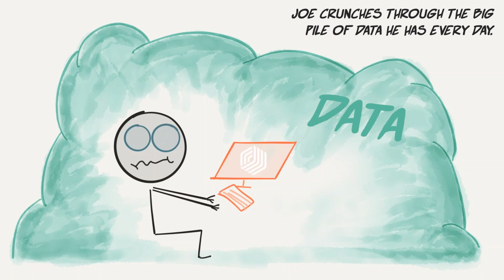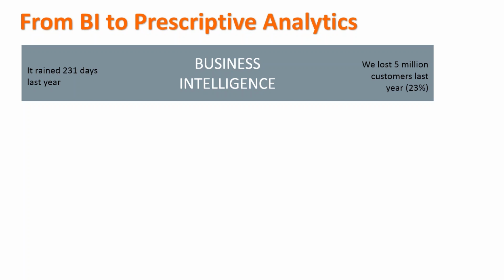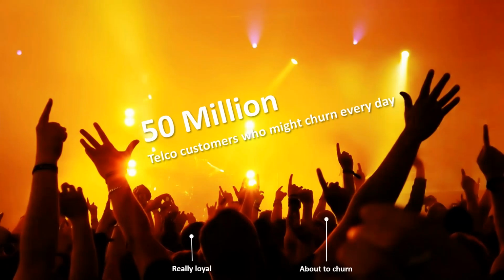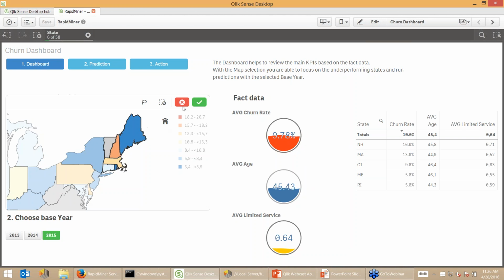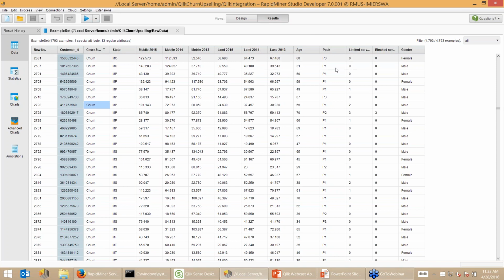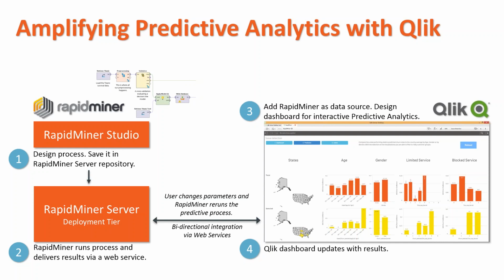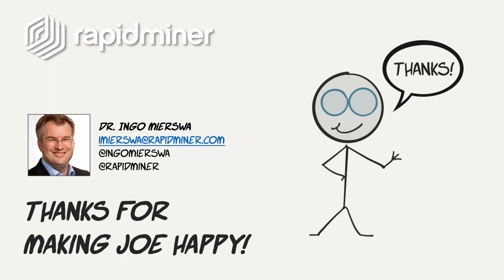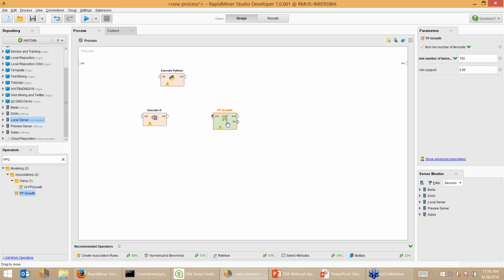Amplify Predictive Analytics with Data Visualization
Data science teams are often frustrated at the length of time it takes to get their expert models into the hands of business users. With Qlik and RapidMiner, those days are over. Organizations who have invested in data visualization can now easily use predictive analytics to uncover hidden insights within big and disparate data.

Join Dr. Ingo Mierswa, RapidMiner Founder and CTO, as he demonstrates how to put predictive and prescriptive analytics directly into the hands of every Qlik user. Make more meaningful decisions, drive more actions and significantly improve the likelihood of achieving desired outcomes.